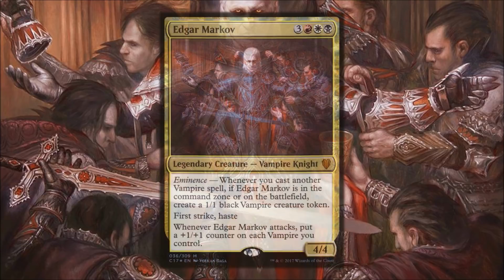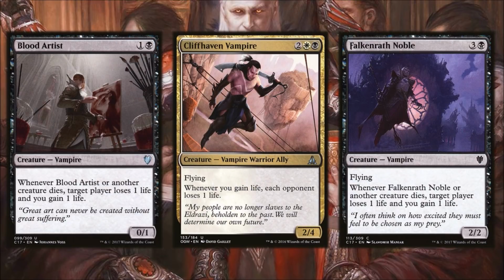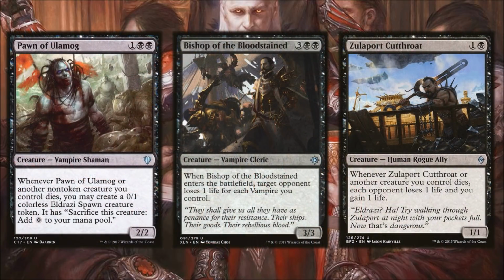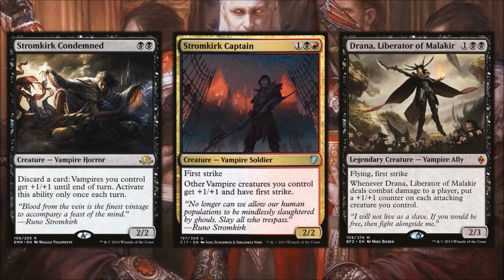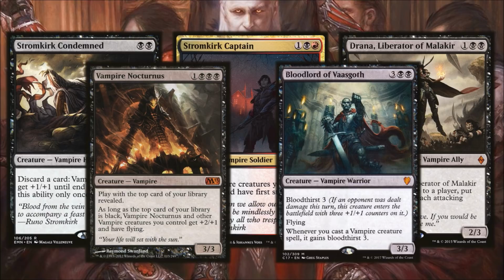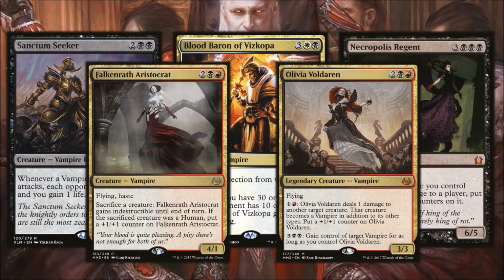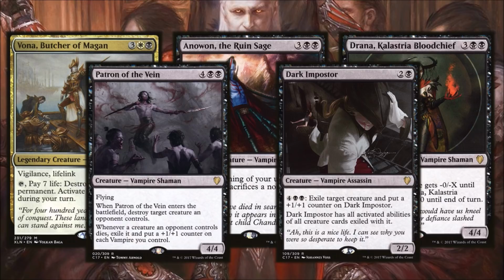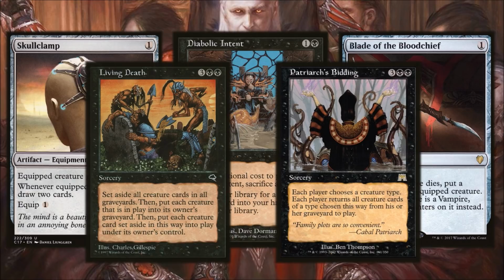Jolt - Deck Tech - Edgar Markov